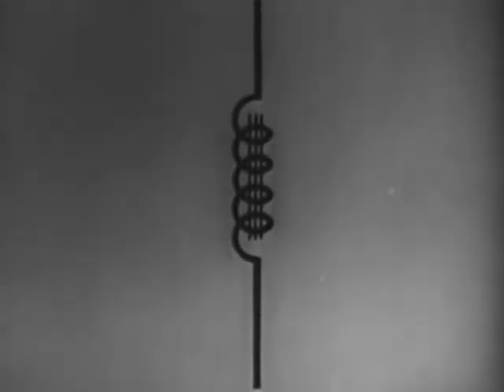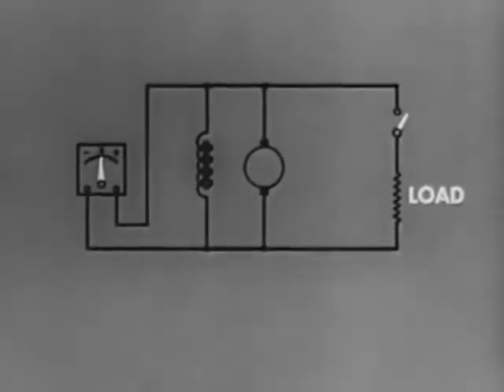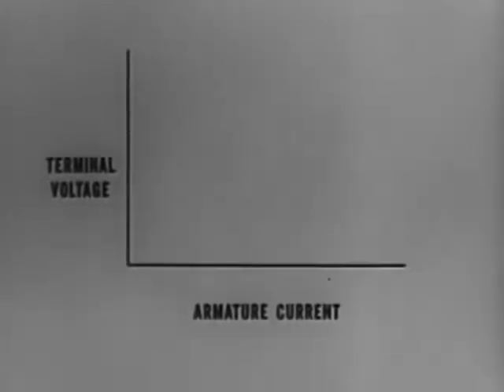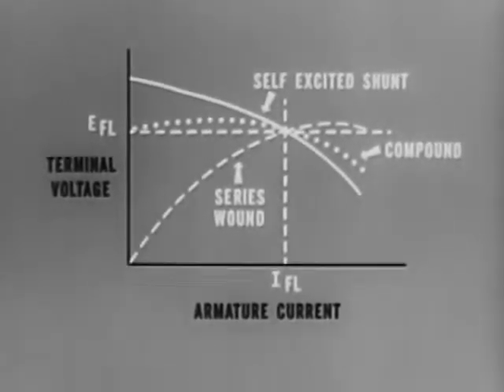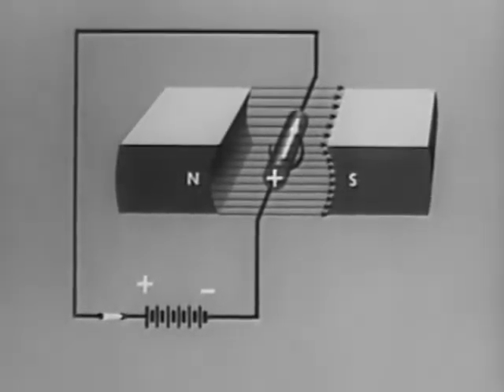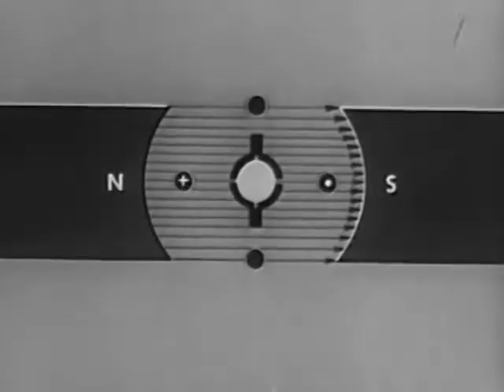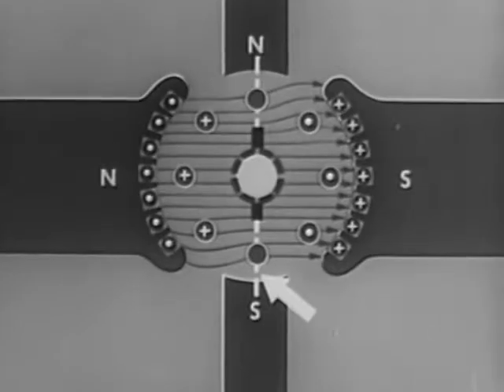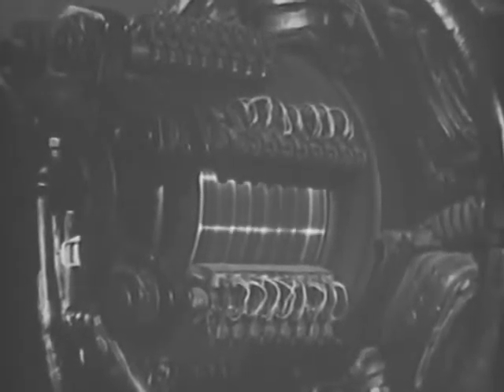Electric Motors - DC Motors and Generators pt2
Electric Motors   DC Motors and Generators  pt2 3 1961 US Army Training Film